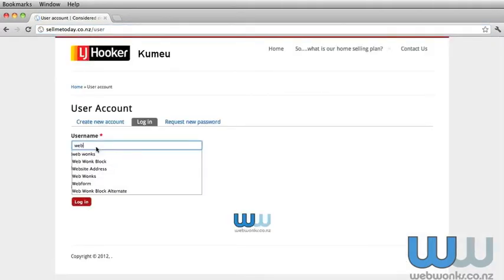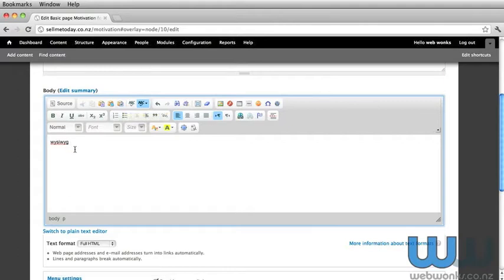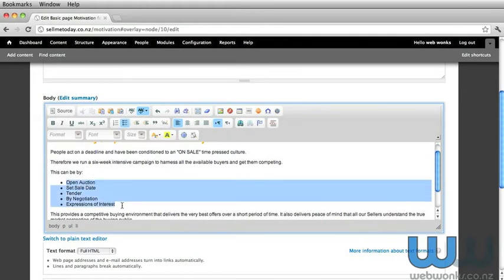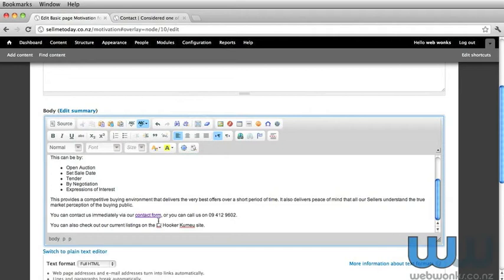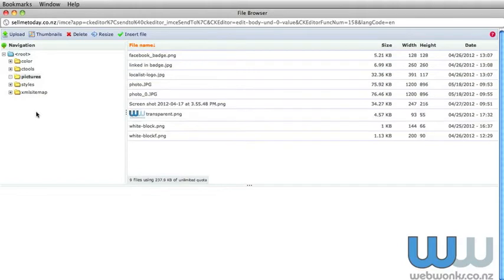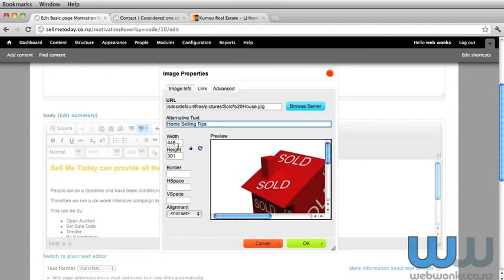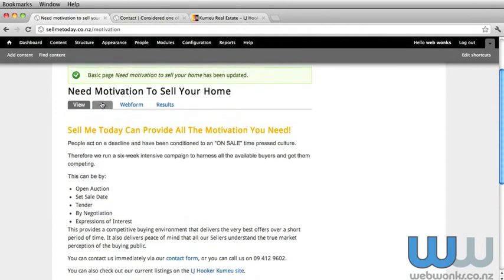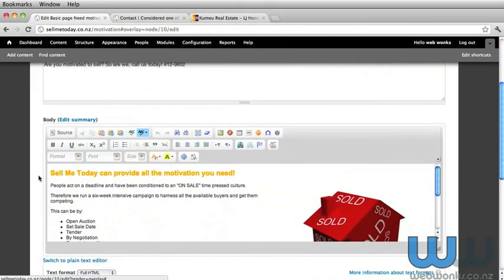WYSIWYG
Watch this video to see how to use the WYSIWYG editor for your Web Wonks Website.

Click here to sign up to the free and comprehensive Web Wonks Campus